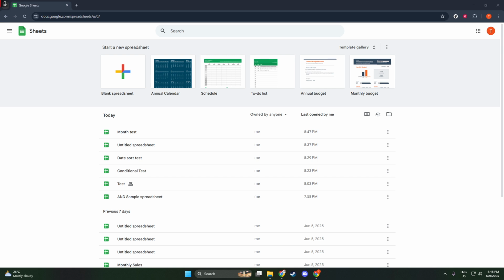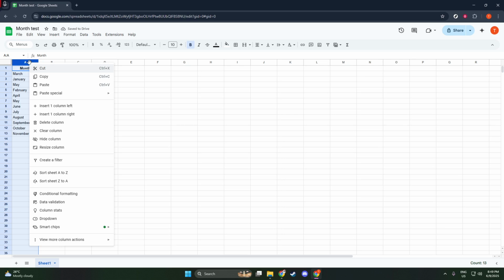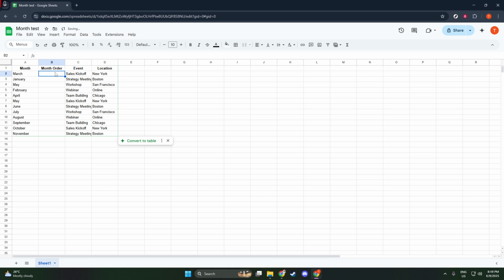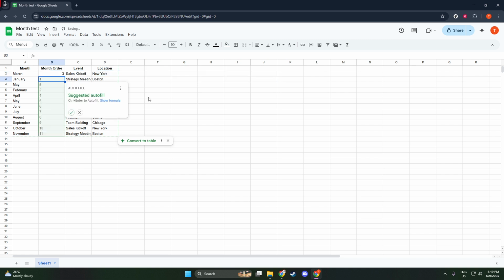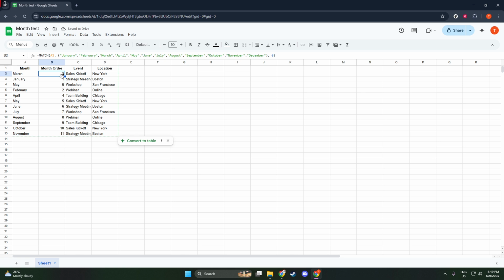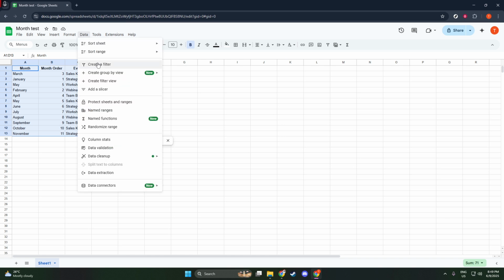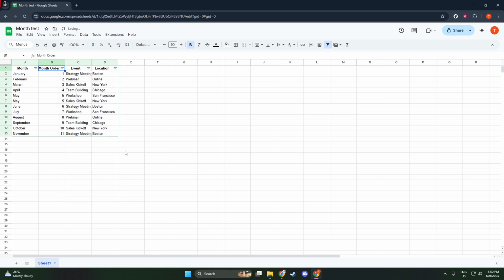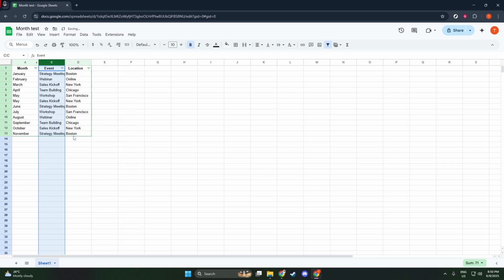How to Sort in Google Sheets by Month [2026 Full Guide]